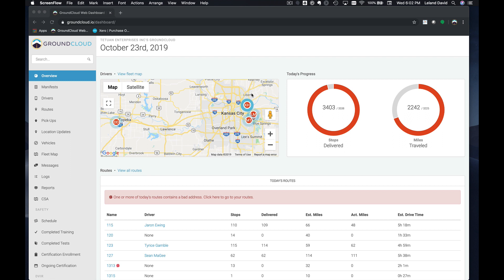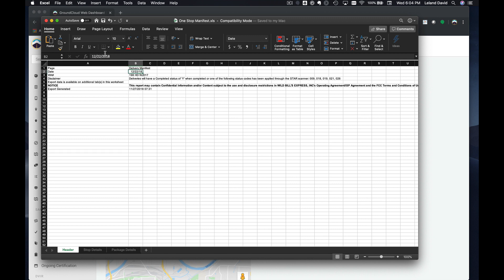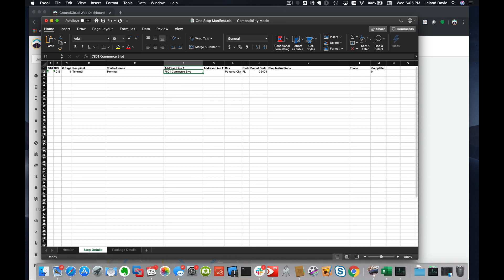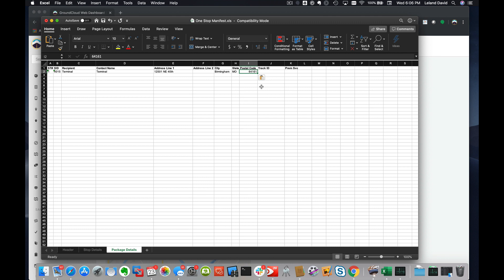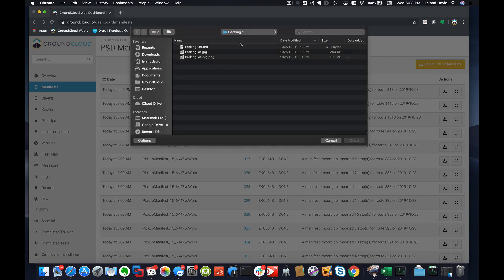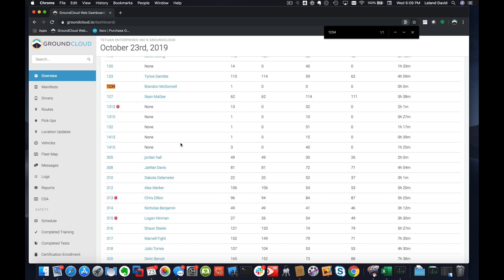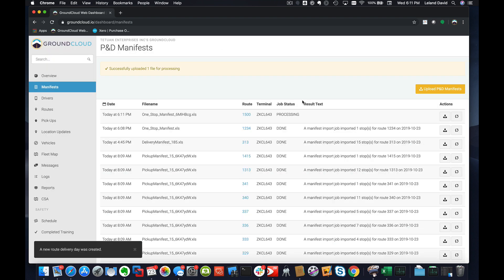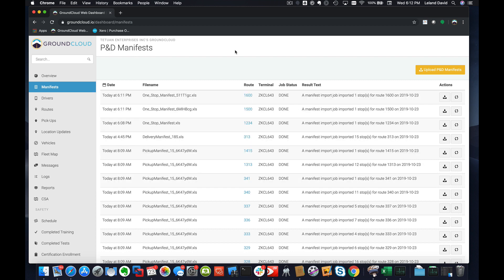Create a Dummy Route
How to create a dummy route in GroundCloud™ - needed when FXG systems go down or are unavailable.